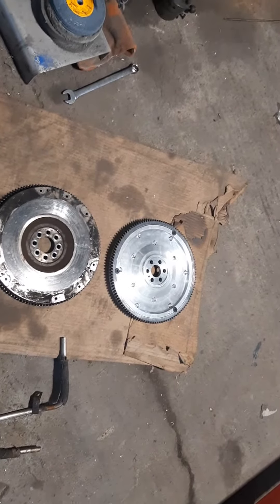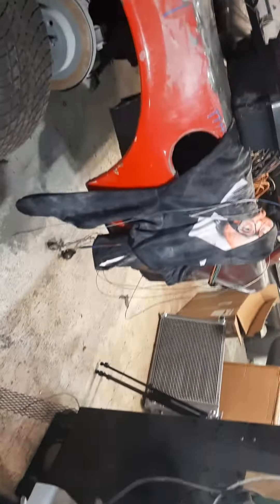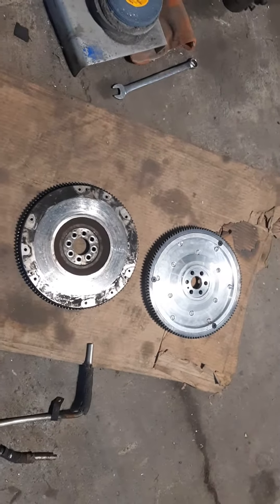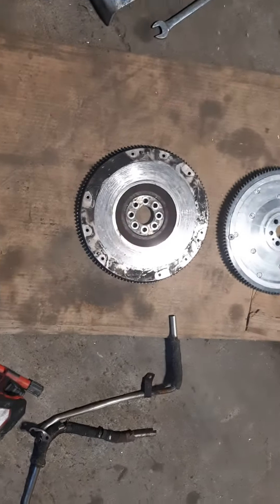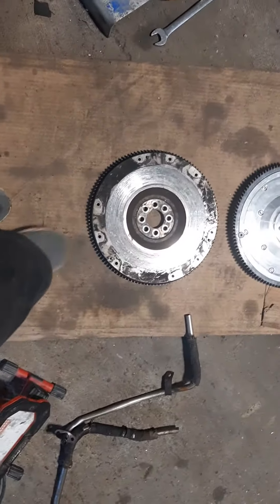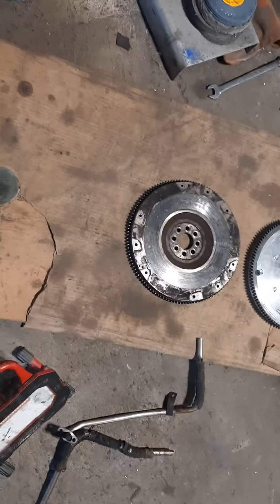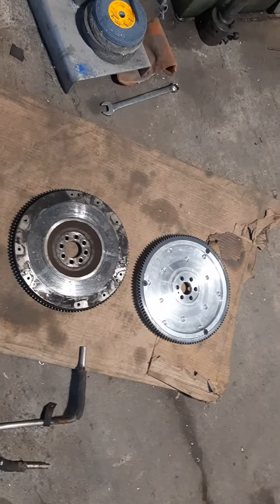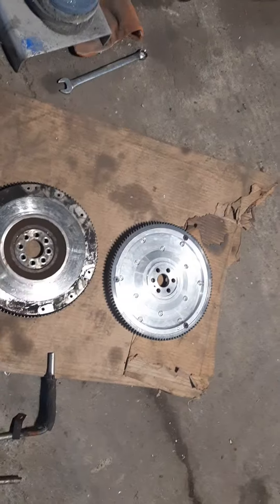ebay shipped me the wrong flywheel.